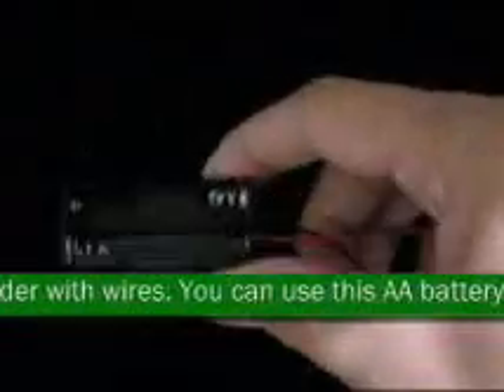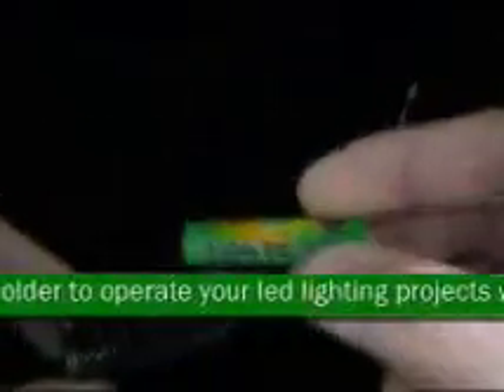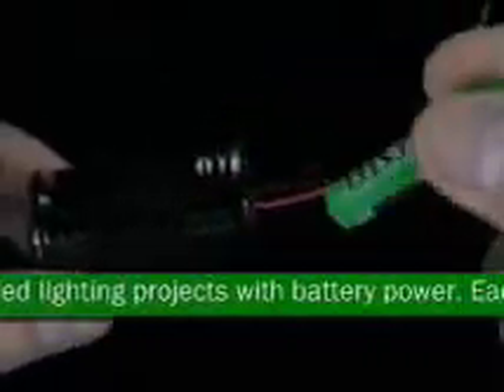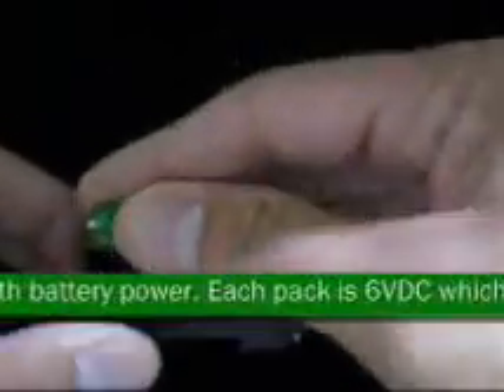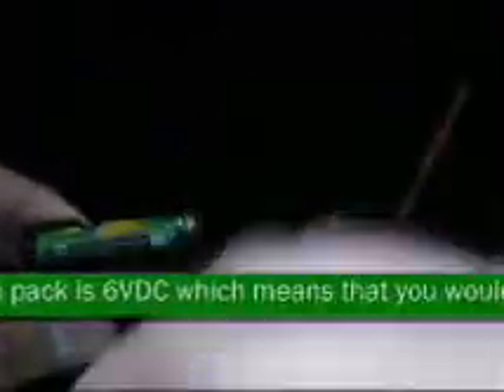AA Battery Holder 2x2 with Wires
AA Battery Holder 2x2 with Wires. Use this AA Battery holder to operate your LED Lighting projects with battery power. Each pack is 6 volts DC, so you would have to use (2) of them in series for 12 Volt LED Lights.